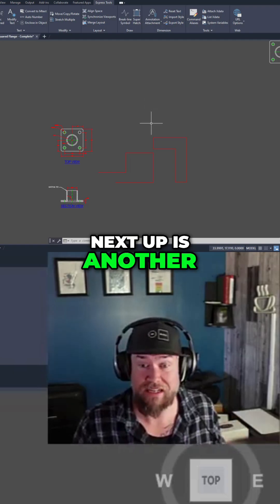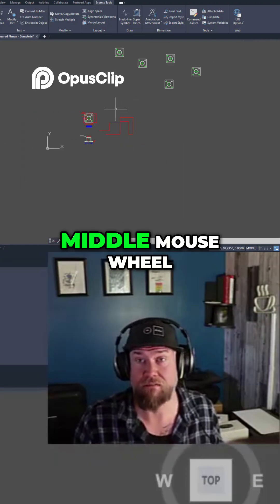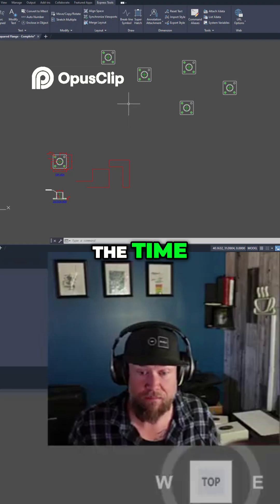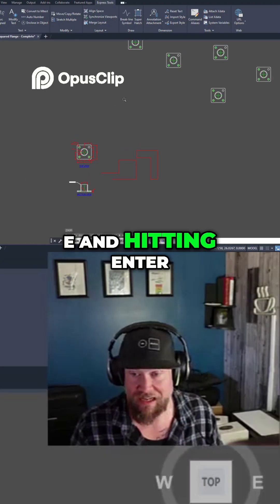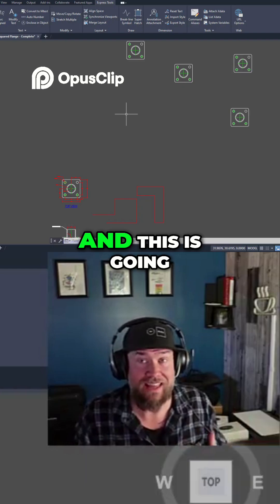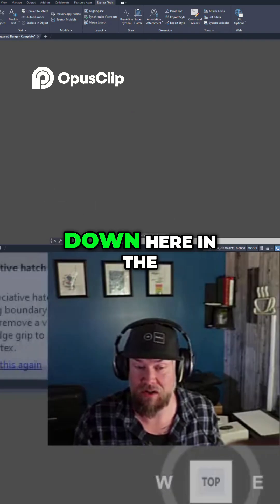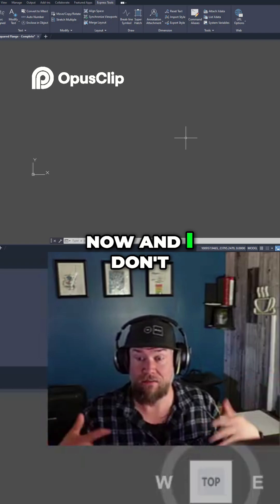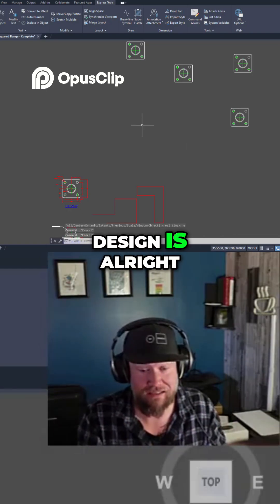AutoCAD Zoom Commands: Quick Tips for Efficiency